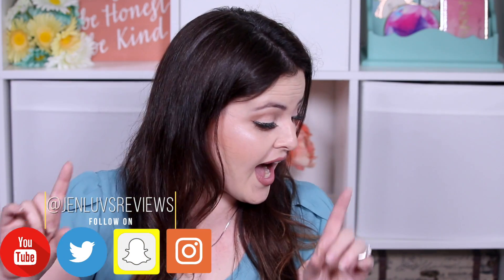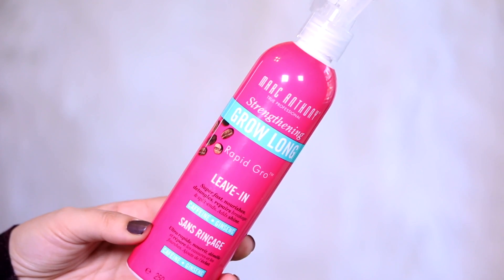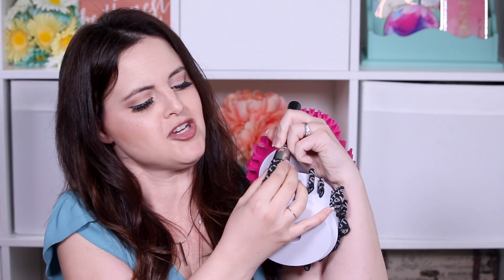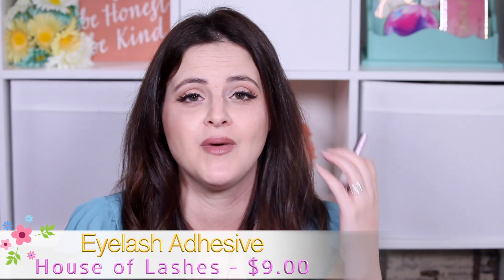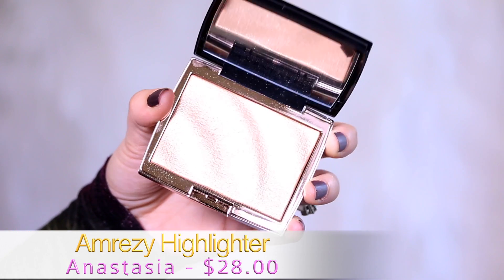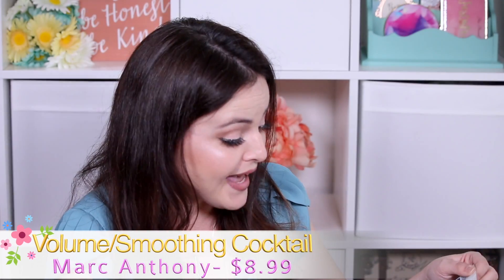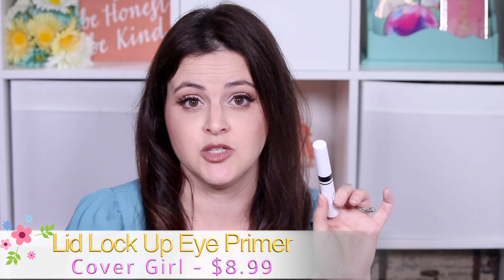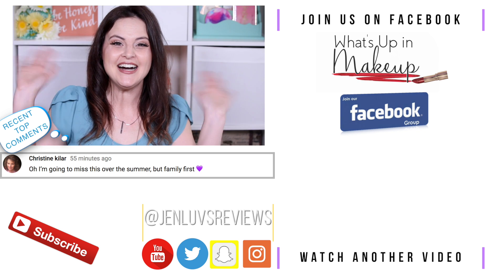April Beauty Favorites and FAILS! JenLuv's Countdown!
Welcome to my monthly makeup favorites! This month we have products from Benefit, Anastasia Beverly Hills, Beauty Bakerie, Marc Anthony, Sigma, Cover Girl, Nudestix, Pur, and House of Lashes!

If you are on a desktop, you can find flower emoji's here. Just highlight, copy, and paste into a comment

Why notsponsored? You may not know this, but many favorites videos are actually SPONSORED! This means that one or more of the products (usually the first one mentioned) were put there because the company PAID the creator for a mention! I include notsponsored in the title of this particular video so that, right away, you know absolutely NO products were placed in THIS video due to sponsorship.
This video does contain a giveaway, but I was not paid any money to mention this company. I gain absolutely nothing from their mention other than happy feels from helping a small business.

*Purchase Links*
(In no particular order)
Sigma - Dry’N Shape Tower Face & Eyes
ANASTASIA BEVERLY HILLS - Amrezy Highlighter
PÜR X Boxycharm Palette
COVERGIRL - Lid Lock Up Eyeshadow Primer
BENEFIT COSMETICS - BADgal BANG! Volumizing Mascara
MARC ANTHONY - Grow Long Caffeine Ginseng Rapid Grow Leave In
House of Lashes Eyelash Adhesive
MARC ANTHONY - Thick & Lift Volume Cocktail
MARC ANTHONY - Sleek & Straight Smoothing Cocktail
Nudestix Pencils
Flour Translucent Setting Powder - Beauty Bakerie
Thanks for subscribing to my channel I specialize in thorough makeup reviews (Tuesday, Thursday) that give you WAY more than the typical YouTube review including ingredient analysis, close up finger/brush swatches, and MORE! You'll also find What's Up in Makeup (Sunday) and the Makeup Minute (Monday-Friday) giving you the most UP TO DATE information about what is happening in the beauty industry, new product releases and MORE!